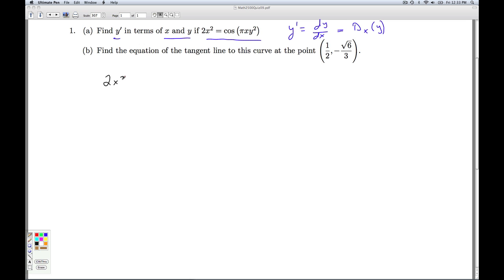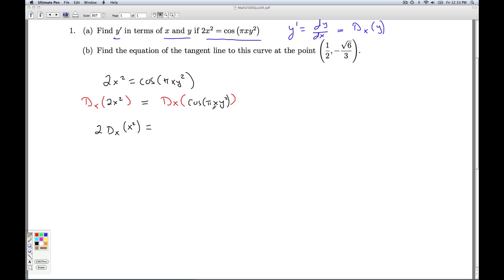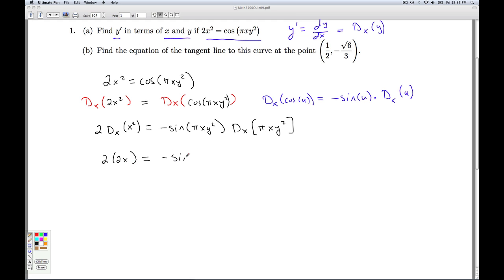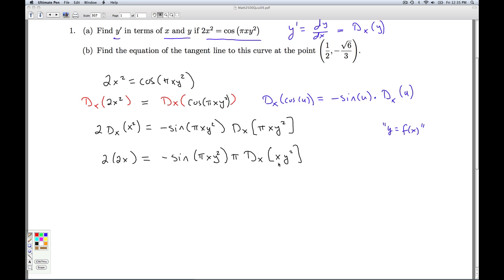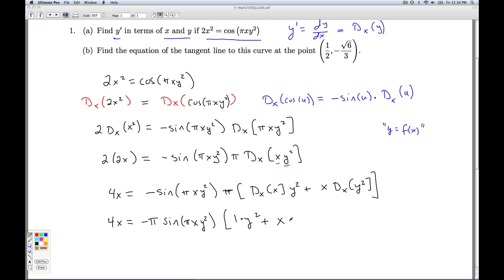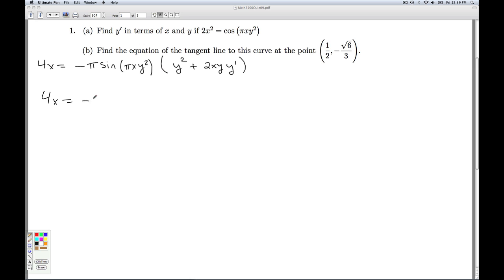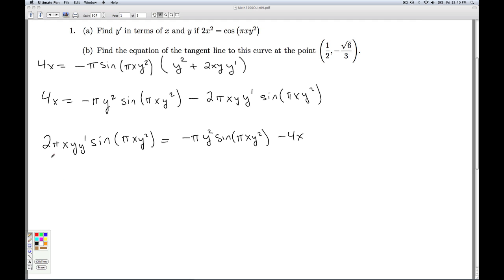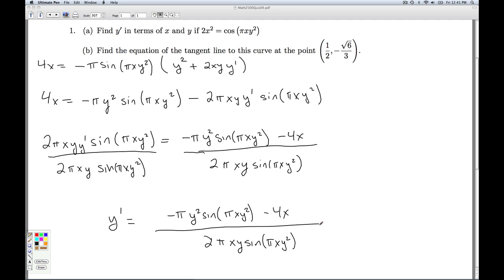Math 2500 Checkpoint Quiz 09 Part 1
We demonstrate implicit differentiation.